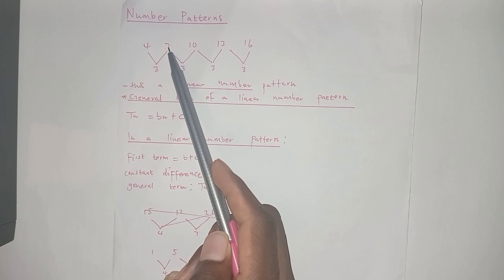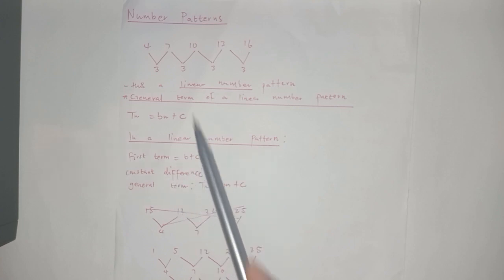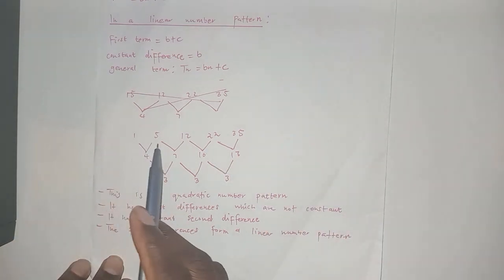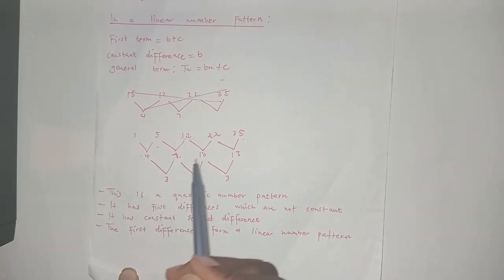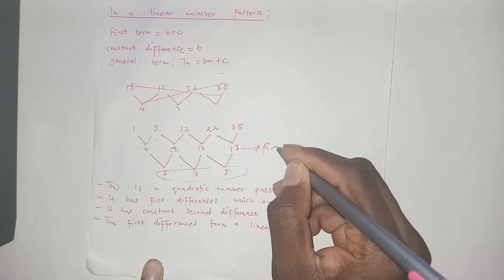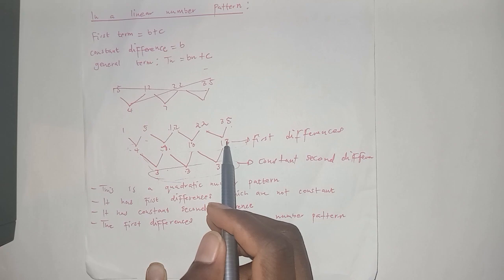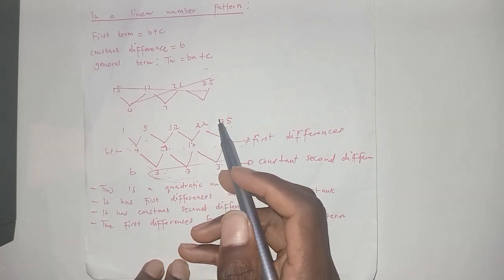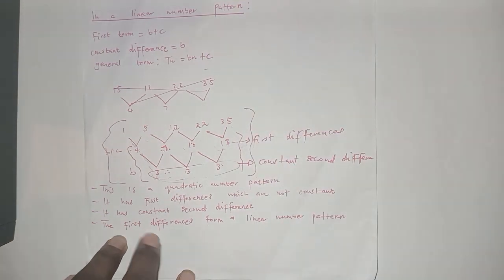GRADE 11: Number Patterns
Learn-High
Grade 11 Mathematics